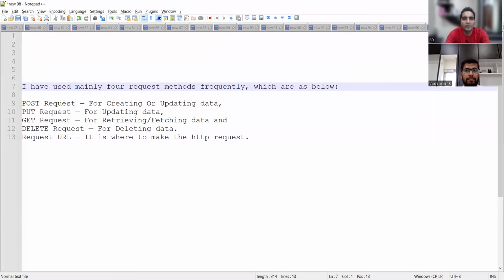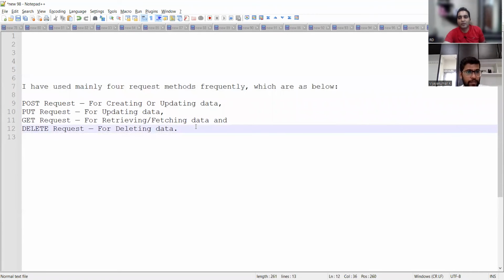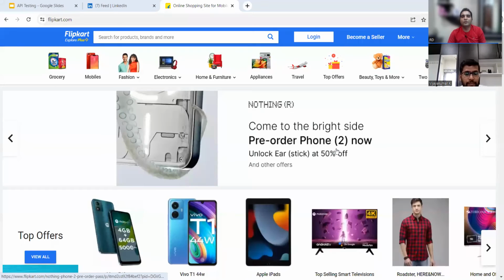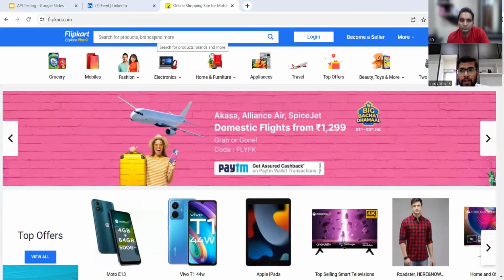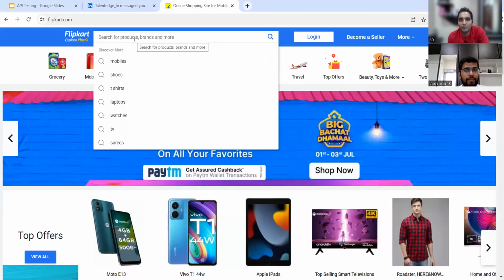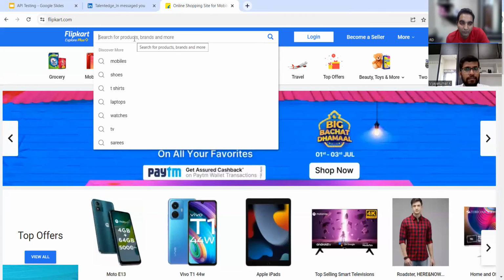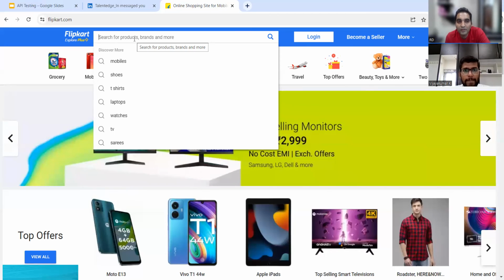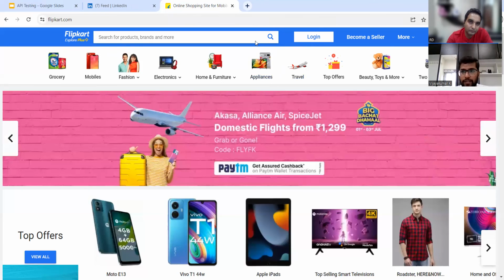Testing Interview Questions| Testing Interview Q&A